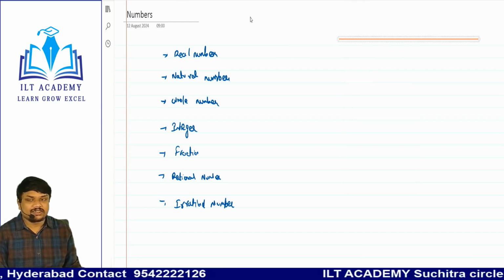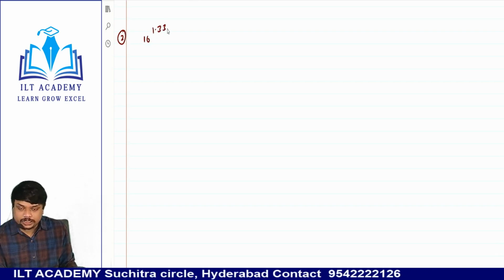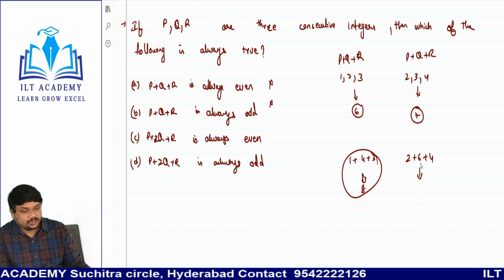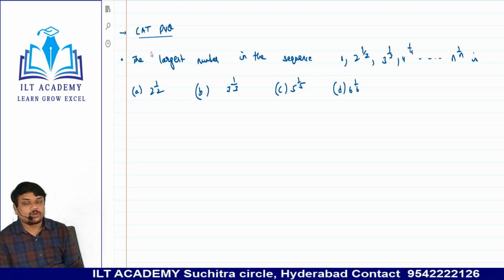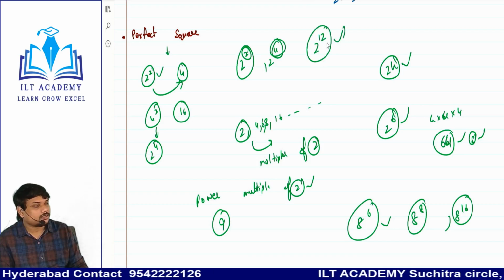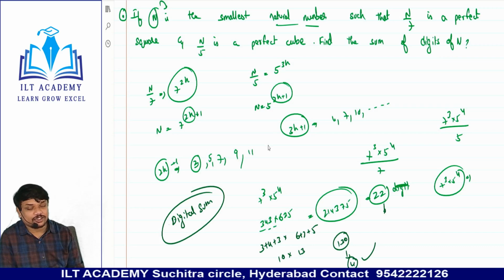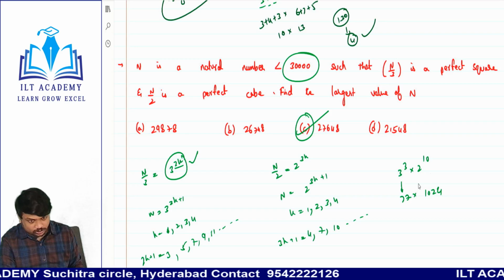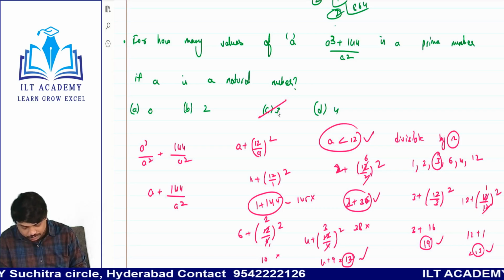Numbers Part 1 | CAT & IPMAT Preparation | ILT Academy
Welcome to ILT Academy! In this video, we dive deep into the "Numbers Part 1" module, crafted specifically for CAT and IPMAT exam preparation.

- Divisibility rules
- Prime factorization techniques
- Calculating LCM & HCF
- Properties of numbers
- Essential problem-solving strategies

This module is designed to build a strong foundation in quantitative aptitude, ensuring you are well-prepared for the toughest questions in the CAT and IPMAT exams.